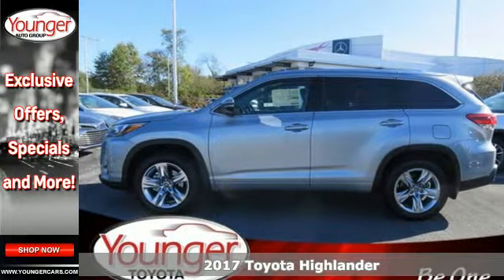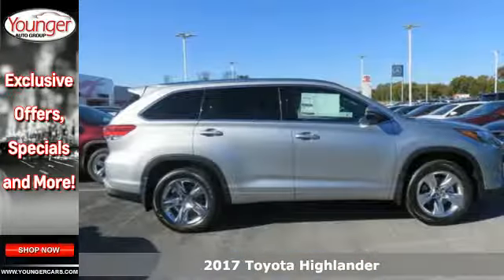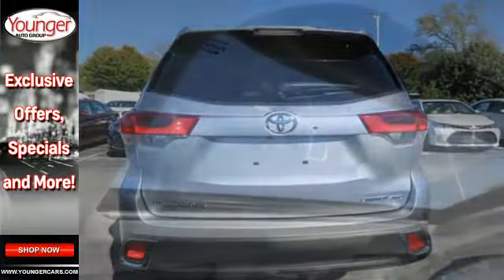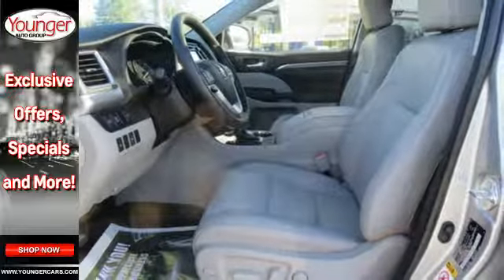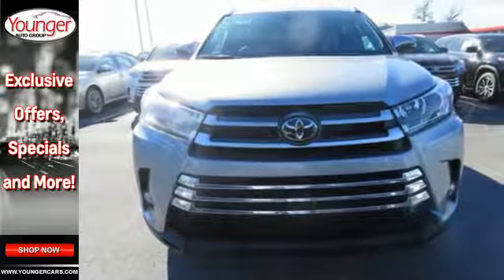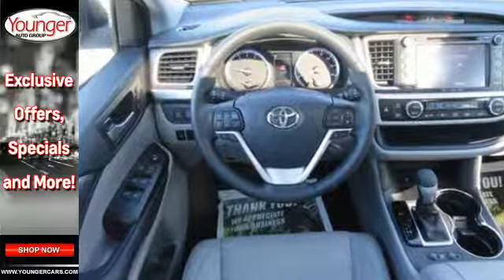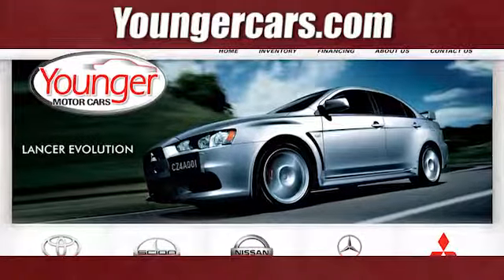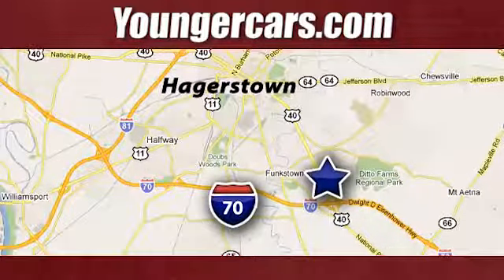New 2017 Toyota Highlander Frederick MD Hagerstown, WV V2645600 - SOLD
Year: 2017
Make: Toyota
Model: Highlander
Trim: Limited
Engine: 6 Cyl. 3.5 L
Transmission: Automatic
Color: Celestial Silver Metallic
Stock #: V2645600
VIN: 5TDDZRFH4HS483882

Be One!

Address:
1945 Dual Highway